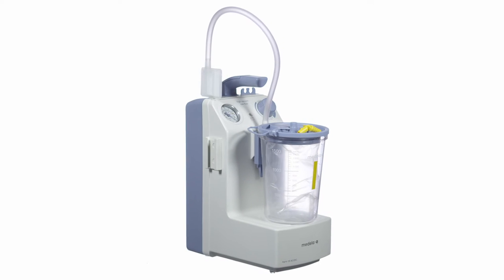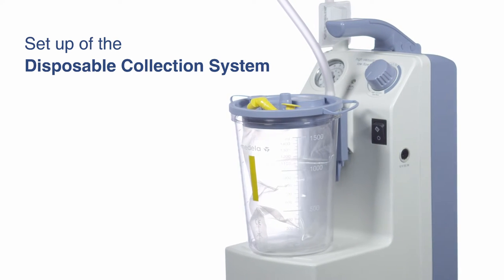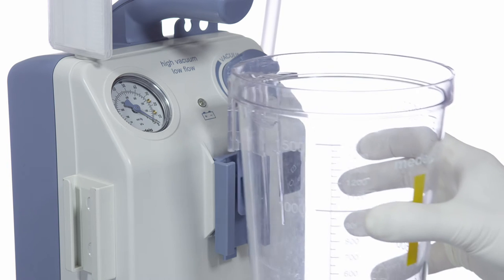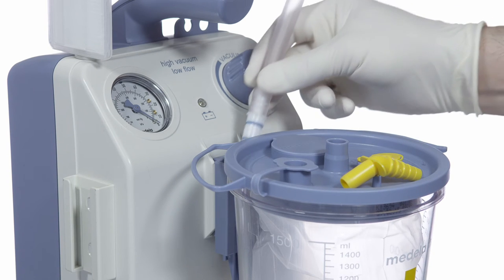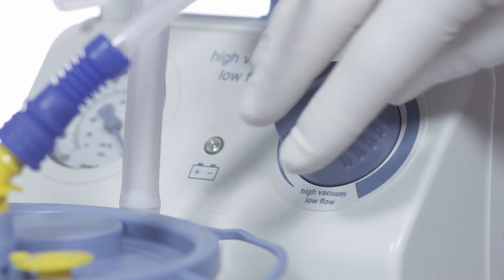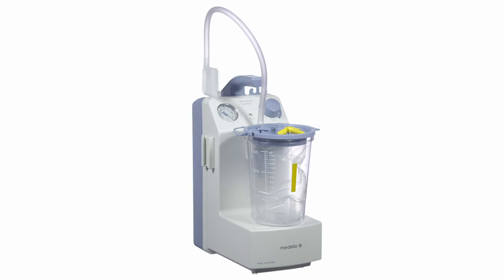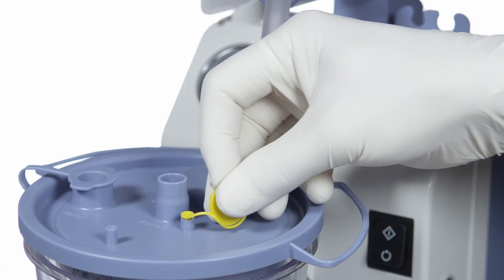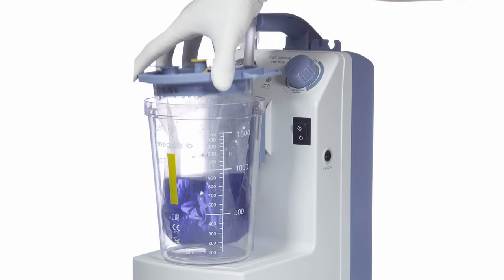Medela Vario 18 with Disposable Collection System | Airway Suctioning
How to set up Medela's Vario 18 suction pump with Disposable Collection System. As an all-rounder for hospitals, clinics and home care, Vario 18 offers reliability, low noise and mobility. Hygienically designed pump and collection systems allow for efficient routine cleaning